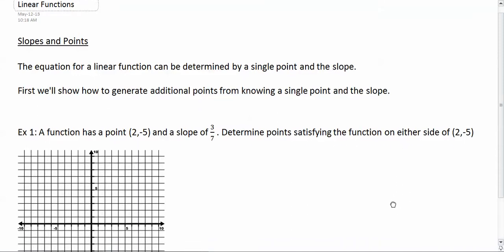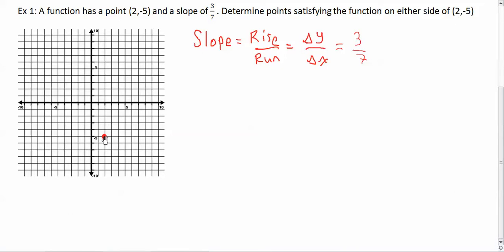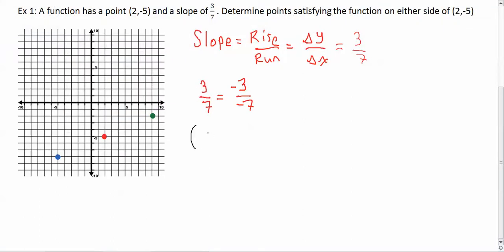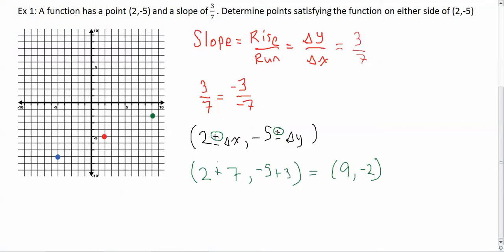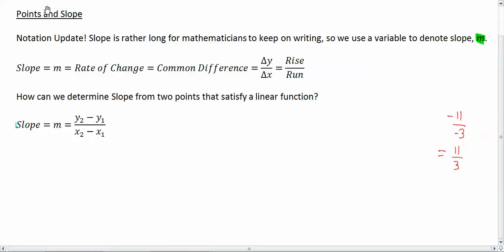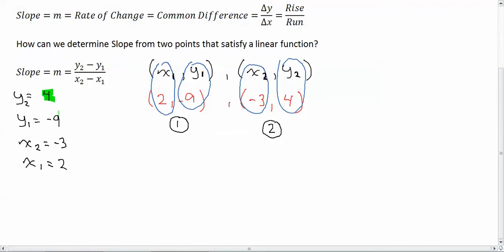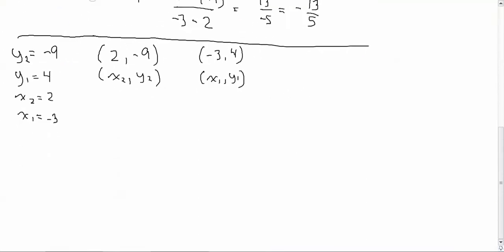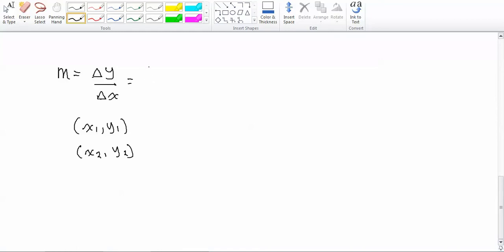Linear Functions 13